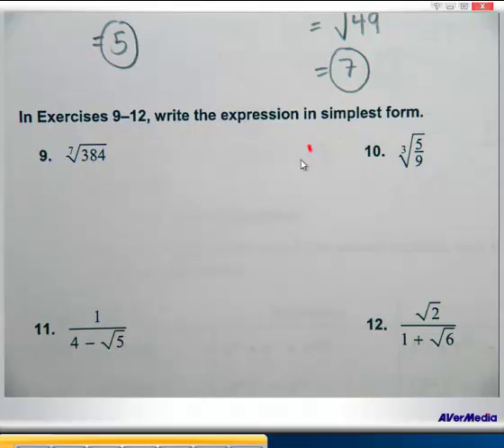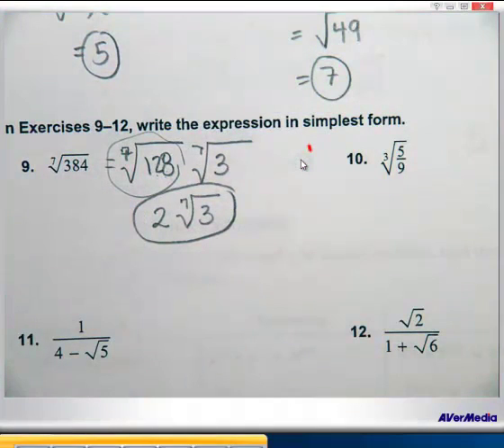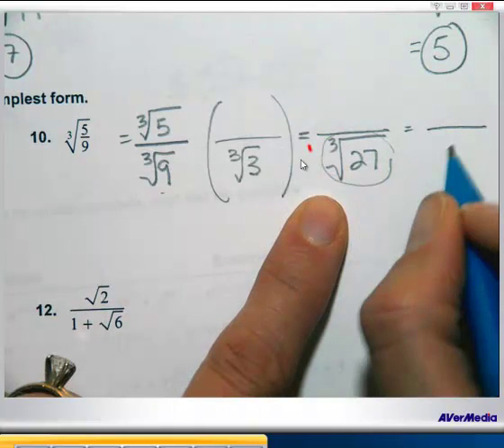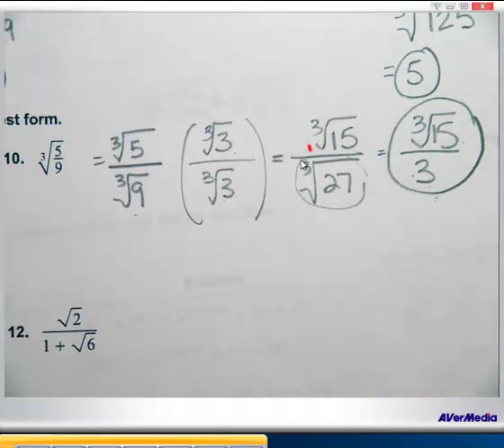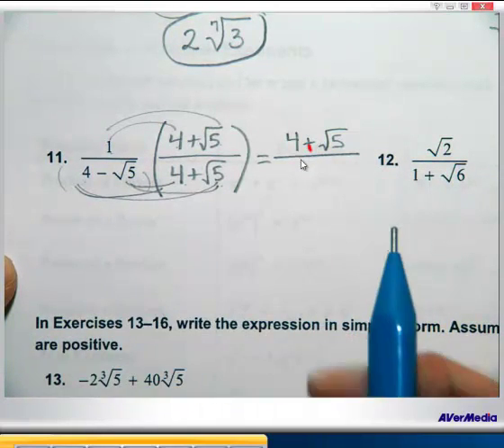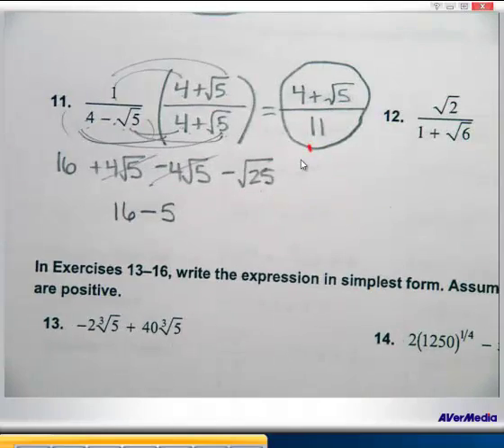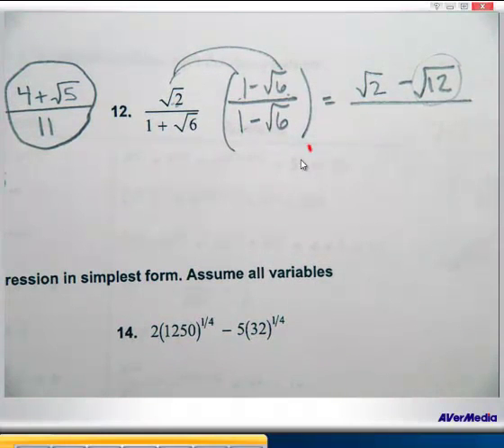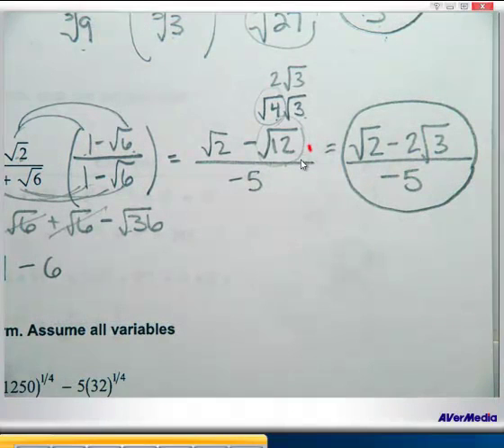Lesson 5-2 Part 1 C